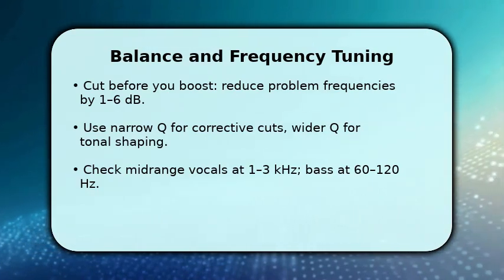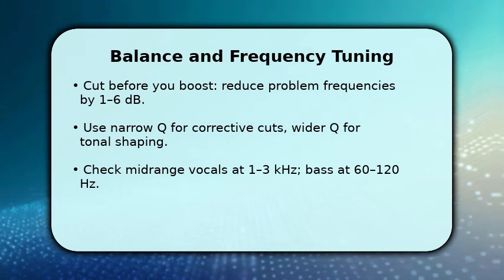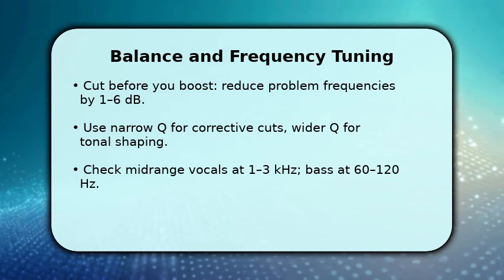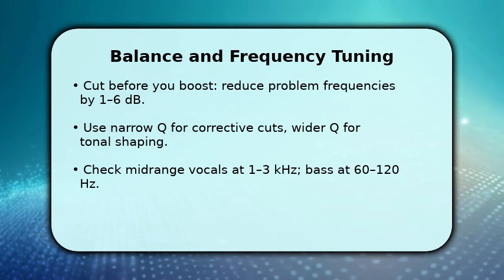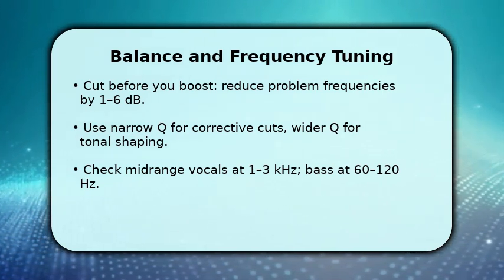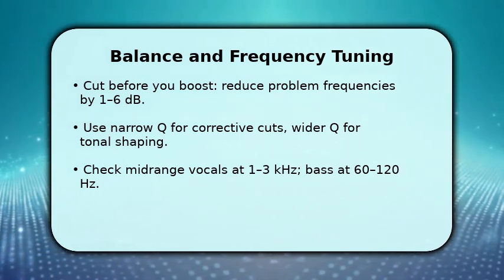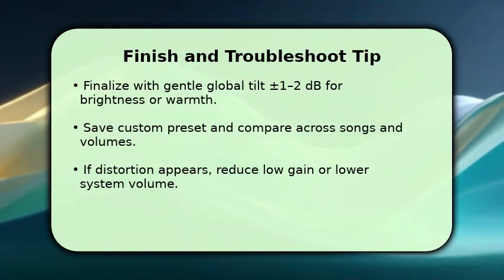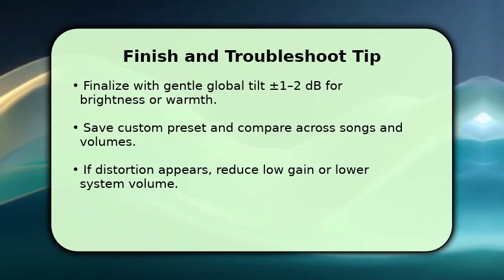How to Set Radio Equalizer - Step by Step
Learn the art of setting your radio equalizer through our step-bymediate guide. Discover how to adjust bass, midrange, and treble for an optimal listening experience on any device.

how to set radio EQ, radio sound quality improvement, bass boosting technique, midrange enhancement method, treble control tips,